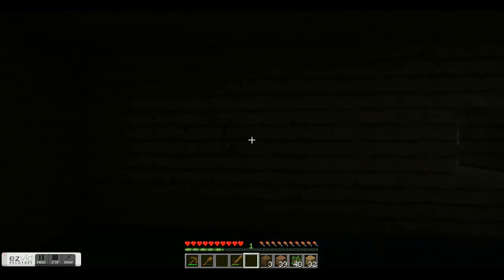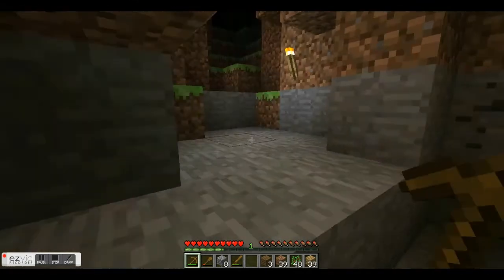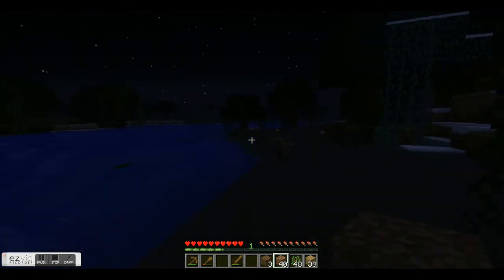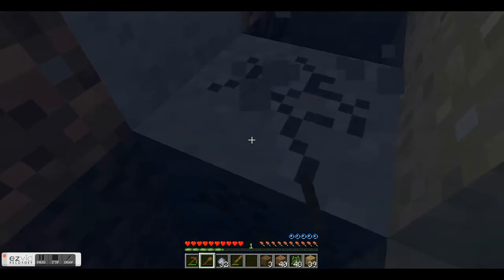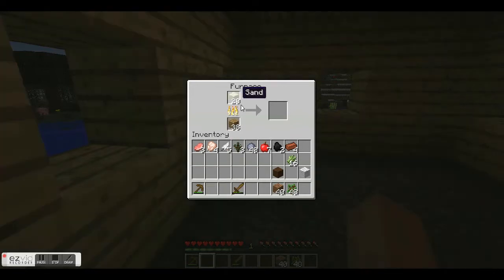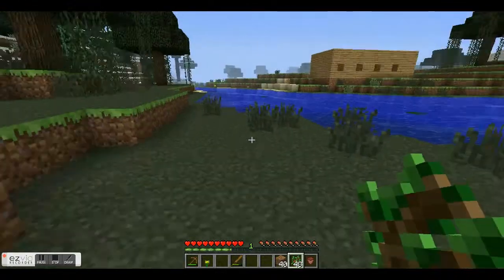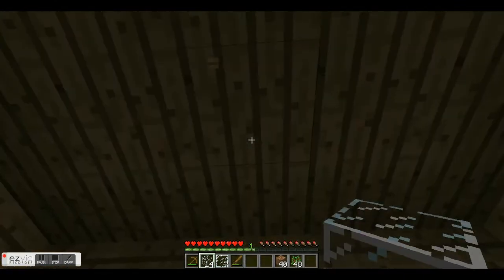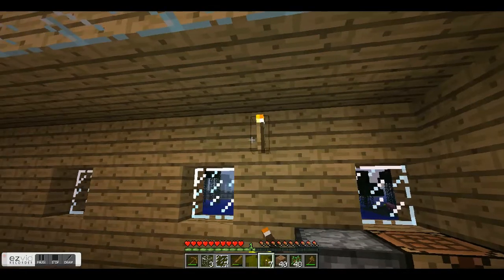Let's Build A Compound Episode 4 (Minecraft)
I collect some clay and make 1 flowerpot. I then also finish off the windows of my hut all the way to putting glass panes in. To top all that all off i put in a sky light in the roof. My hut seems to be turning into more of a house than a hut.